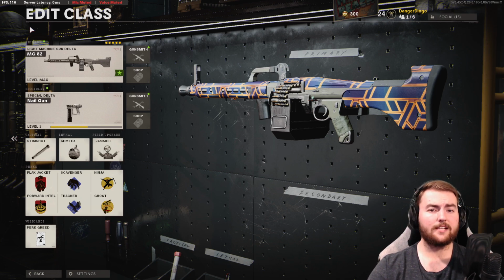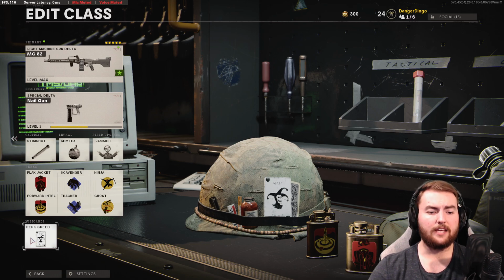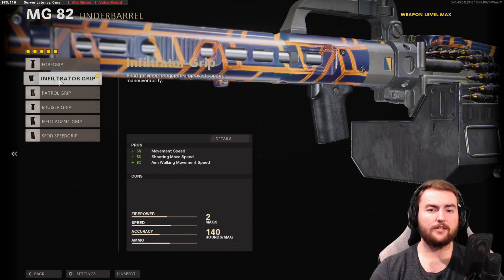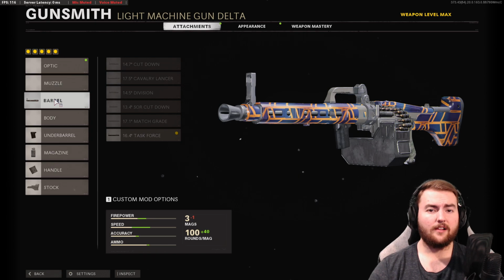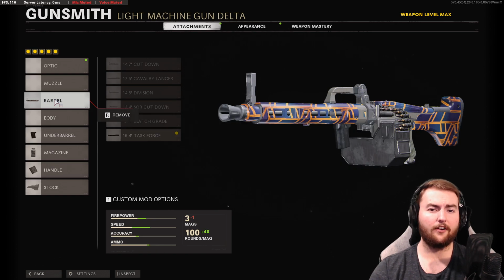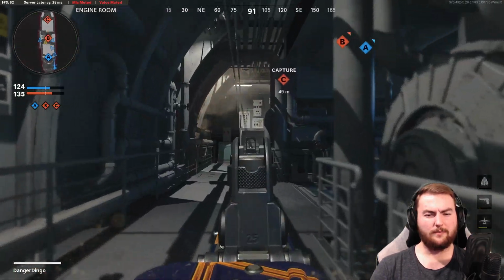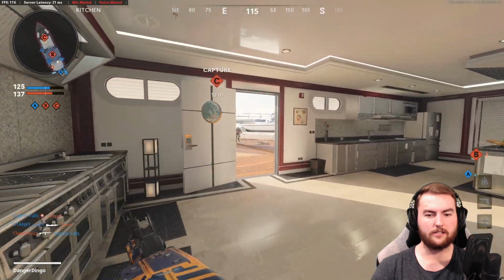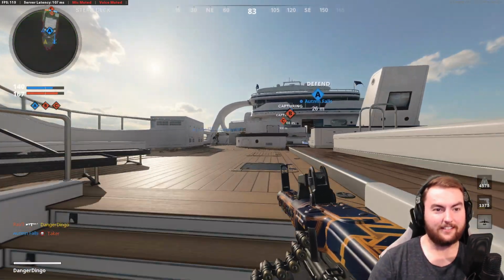WE TRIED TURBOMAN'S MG82 CLASS SETUP AND...😲 Best MG82 Class Setup in Season 4!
WE TRIED TURBOMAN'S MG82 CLASS SETUP IN SEASON 4 AND...😲

In this Best Class Setup in Cold War Video, we're taking our first look at one of the Brand New Weapons in Cold War Season 4, the MG82! This Best MG82 Class Setup does come to us courtesy of @TheRealTurboMan and this is a Top Tier Weapon in Cold War Season 4! This Best MG82 Class Setup features the Best MG82 Attachments, the Best Perks in Cold War, the Best Grenades, Wildcard and more! WE TRIED TURBOMAN'S MG82 CLASS SETUP AND...😲

Timestamps
0:00 Intro
1:20 Secondary
1:39 Tactical
1:47 Lethal
1:56 Field Upgrade
2:05 Wildcard
2:14 Perks
2:41 MG82 Attachments
4:44 Gameplay
10:33 Final Thoughts